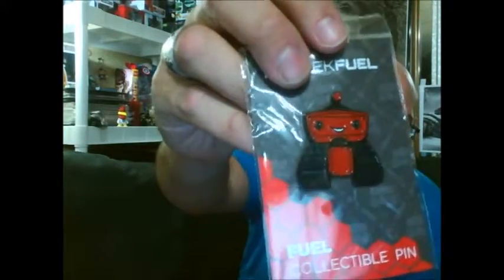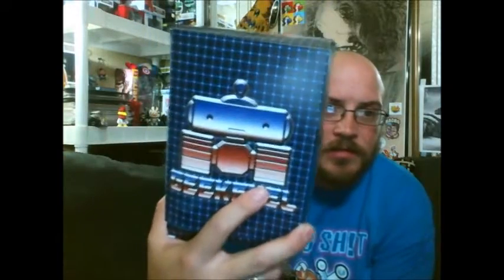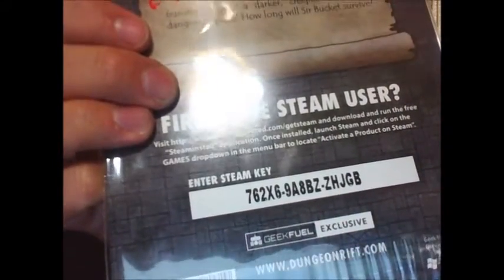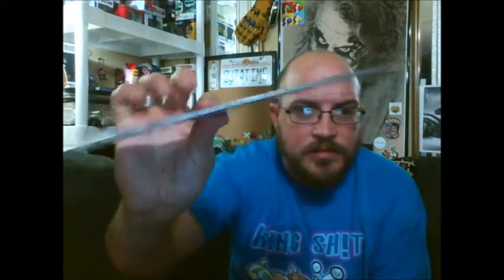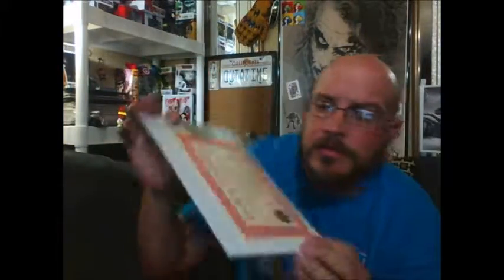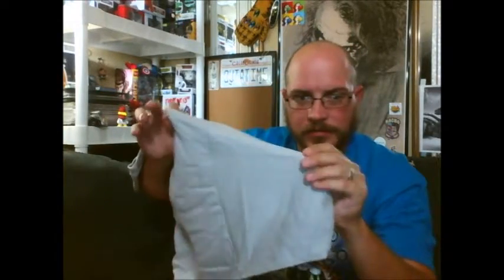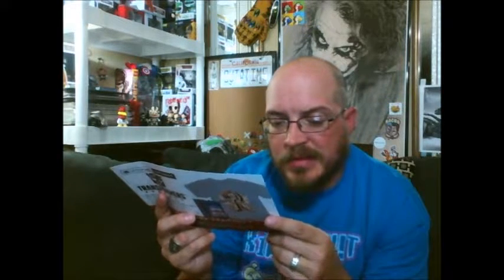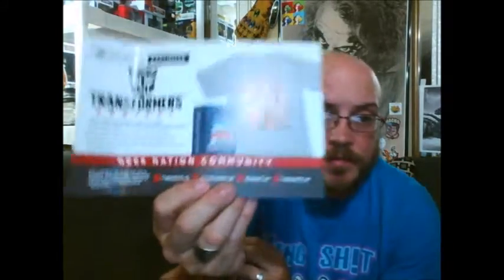Unboxing August 2016 GeekFuel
Unboxing the 2016 Geekfuel box.